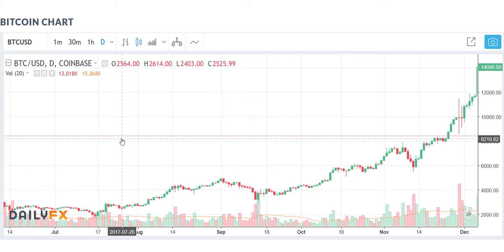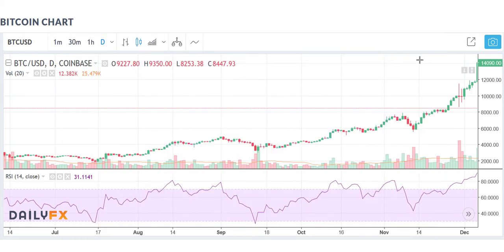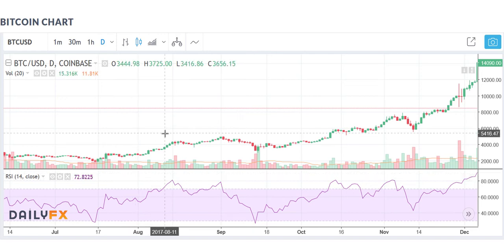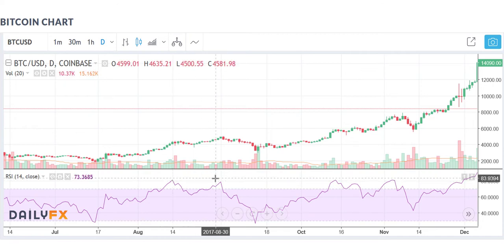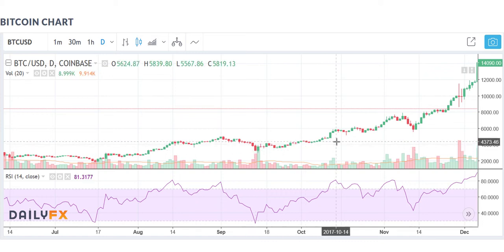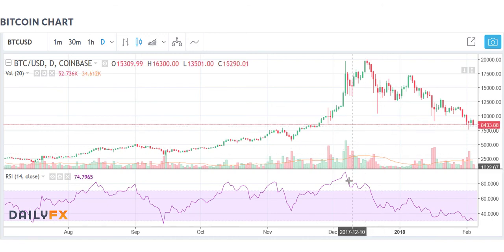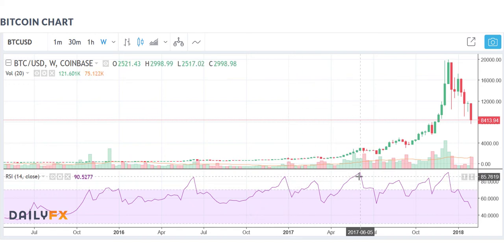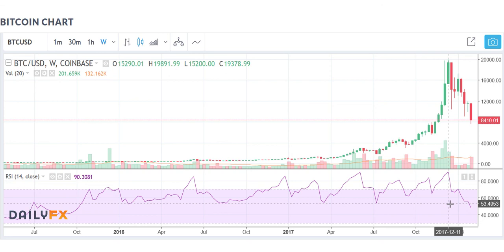Bitcoin Trading -The Relative Strength Index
We saw how bitcoins was a trending market and noted the series
of higher highs and higher lows, as would expect in such a market.

There are a host of methods that can be applied to such markets
and we begin with the Relative Strength Index (RSI).

We see that this seems to have range bound, going up to 80ish
and down to 30ish? When it is near the top we say it is overbought which is when the market is focused on how much higher it is going to go and how we won't want to miss out on such an opportunity! Then when it falls down to 30, it feels that bitcoins was a sham/emperor's new clothes/worthless. The market
comnstantly switches between these two modes as it tries to price things. Overshooting on the up and down side along the way.

We see that RSI suggests that the current fall in price could be an ideal entry level since we have not had a fall back to 30 for a long
time. At the same time using Weekly candles, the RSI has broken
below a support which suggests that it could fall further
still and better to wait and see what happens?

We'll look at moving averages next to see whether they help clarify
what we should do though RSI does help clarify things. We would
have missed this entire fall having sold a long time ago and would
have been waiting for an opportunity to get back in which
this correction does provide. Moving averages will provide more
levels and structure to what's happening so we can analyse things
analytically and see the woods for the trees.